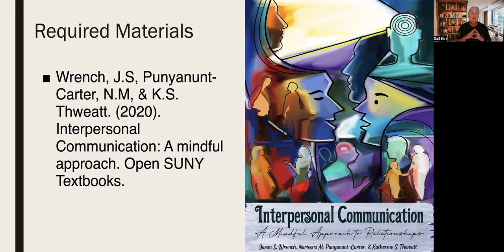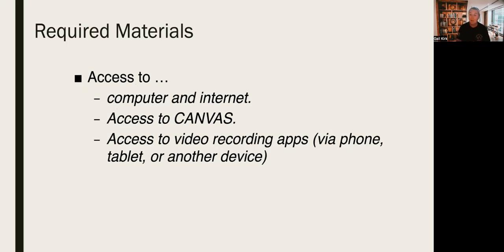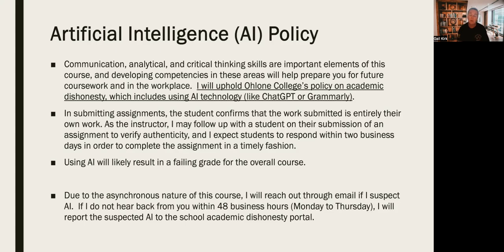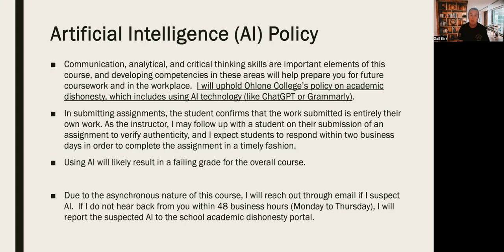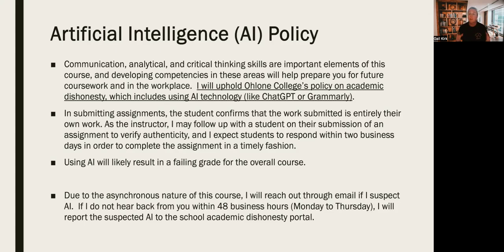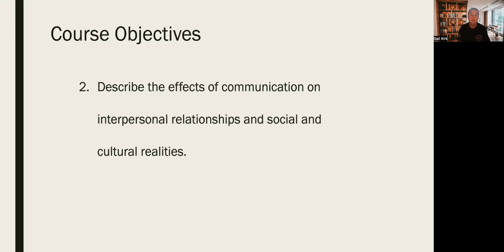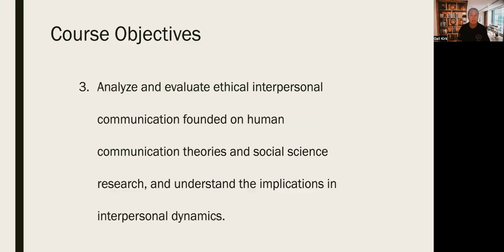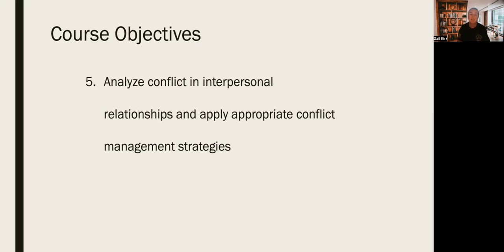Syllabus Interpersonal Communication